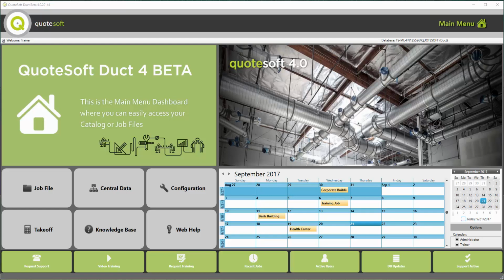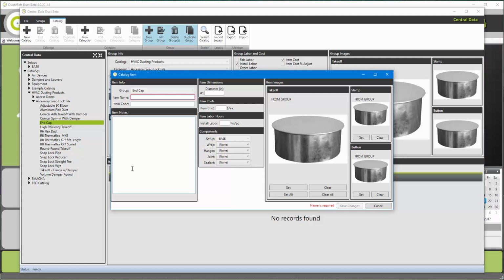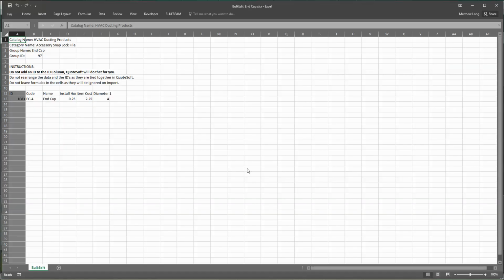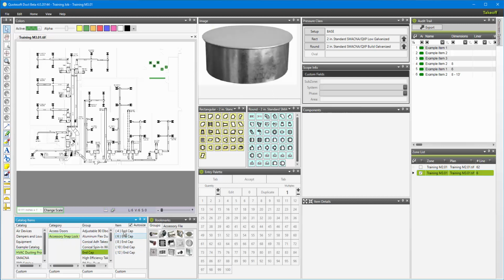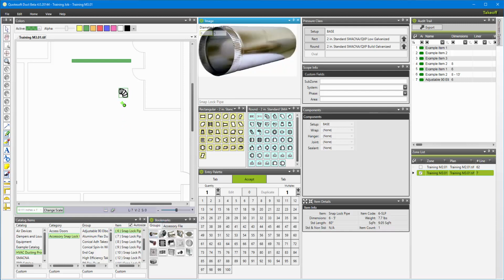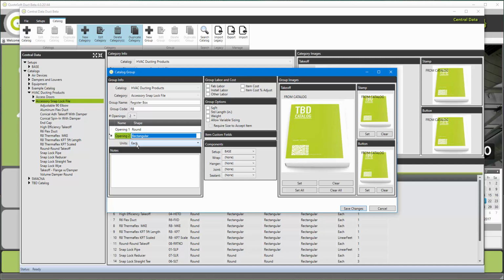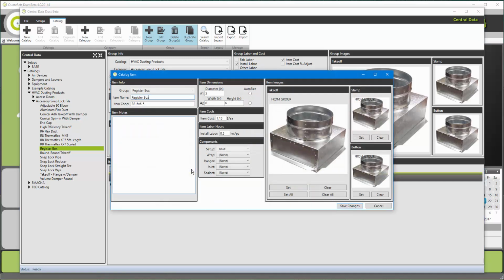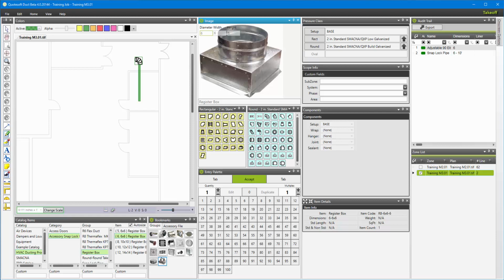QuoteSoft - Duct 4.0 - Adding Accessory Items to the Catalog